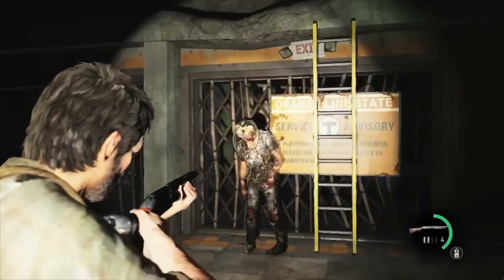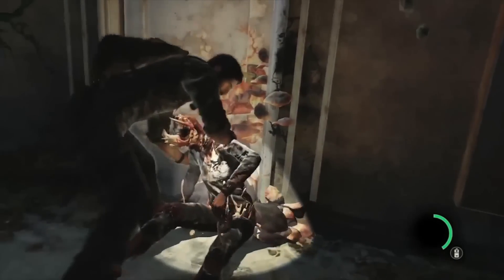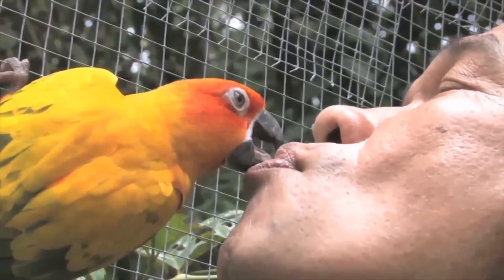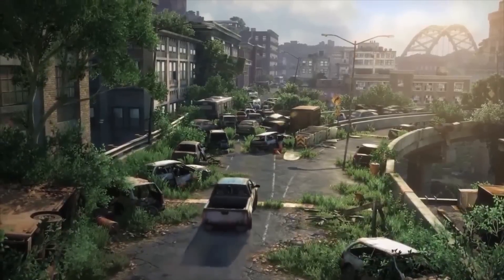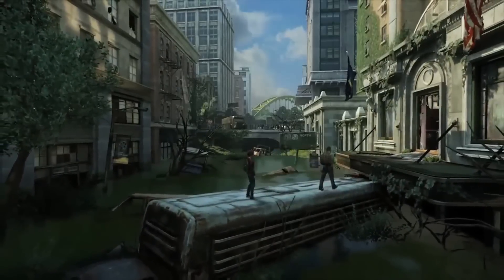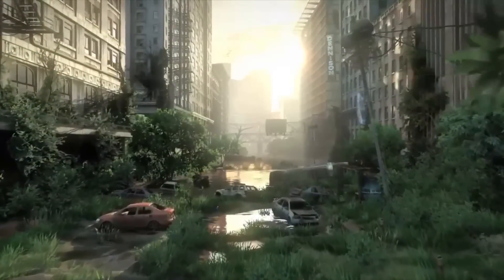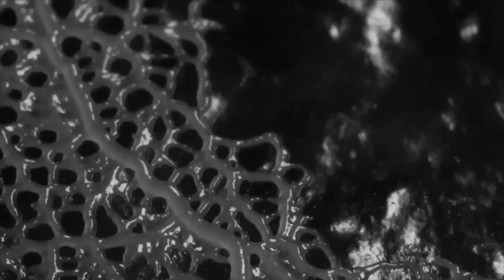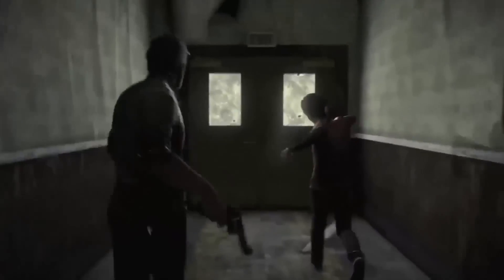The Last of Us 'Nature Encroaches Trailer' 【HD】